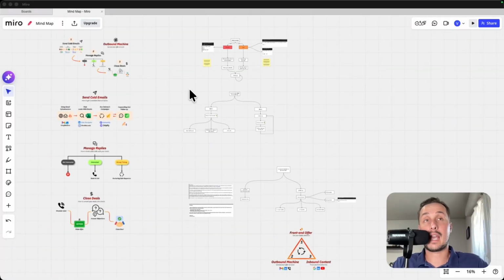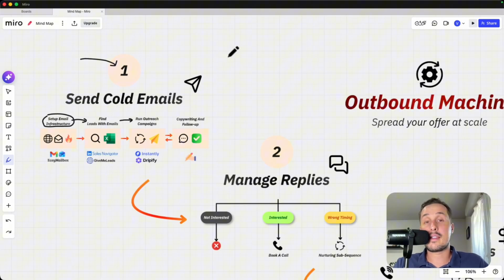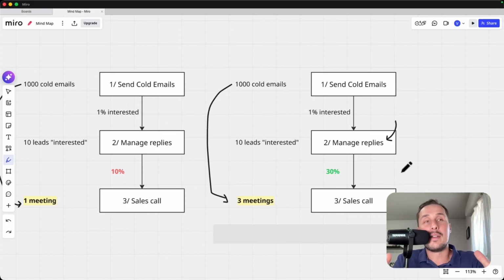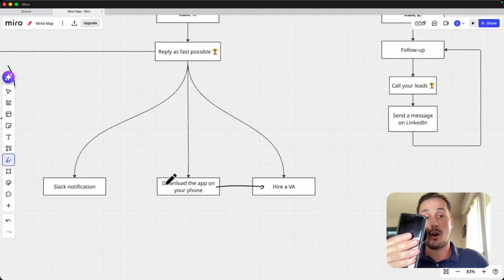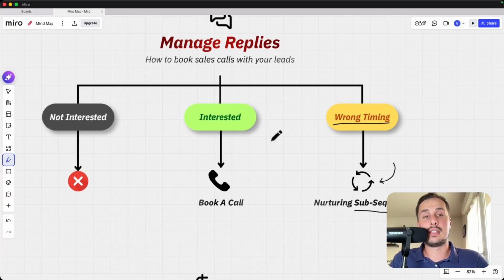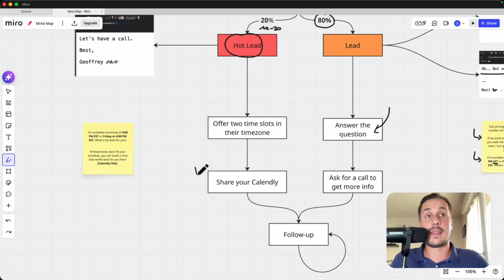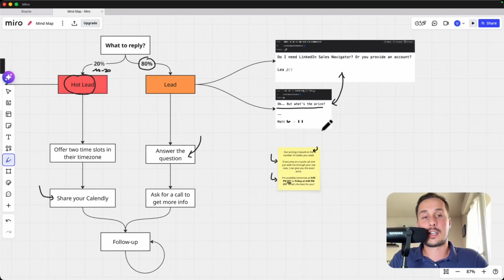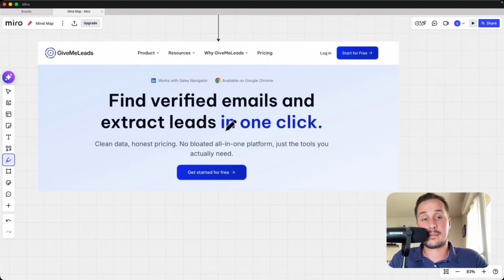The Best Cold Email Follow Up Strategy in 2026 (Tutorial)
🔥 Steal Our Exact System to Generate Clients in a Saturated Market

🛠 My favorite tools:

Get Google Mailboxes in One Click with EasyMailbox:
Coming Soon

In this video, I show you how to manage cold email replies and turn more conversations into booked meetings.

Getting replies is only the first step. What you say next and how quickly you manage your conversations can have a major impact on your conversion rate.

I’ll show you how to handle different types of replies, what to say to your leads, and how to turn positive responses into sales conversations. I’ll also share long-term strategies to generate more qualified leads and build a predictable outbound system.

What you’ll learn:
- Why managing replies properly is critical
- How to turn replies into booked meetings
- What to reply to interested and unsure prospects
- How to handle cold email conversations
- Long-term strategies to generate more B2B leads

00:00 - Introduction
00:38 - Why Managing Your Replies Properly Matters
04:43 - How to Turn More Replies into Meetings
07:11 - What to Reply to Your Leads
10:48 - Long-Term Strategies to Generate More Leads